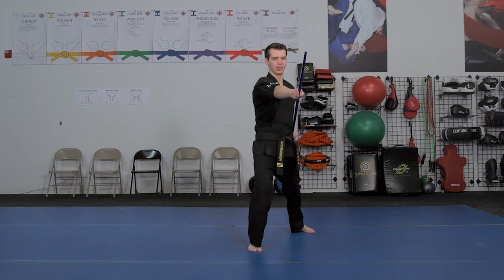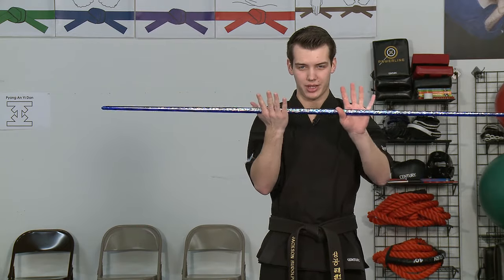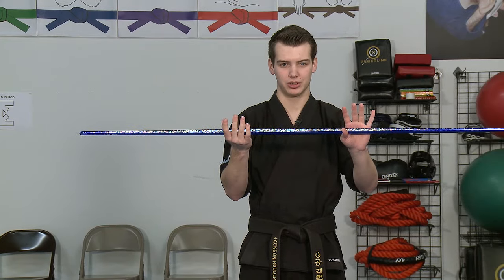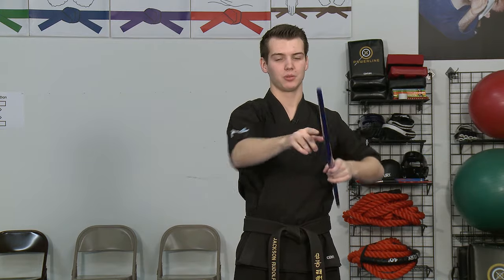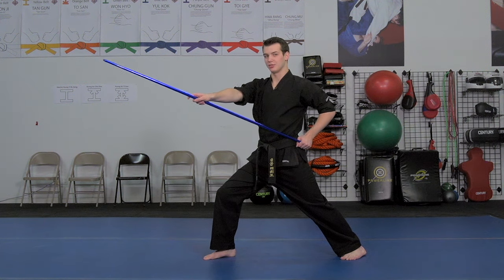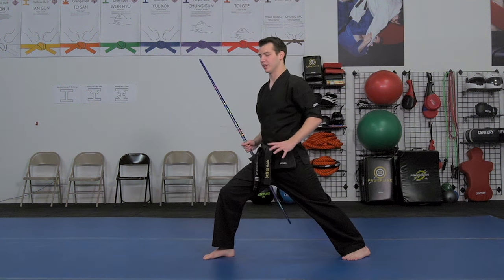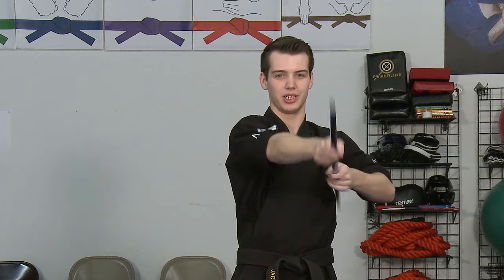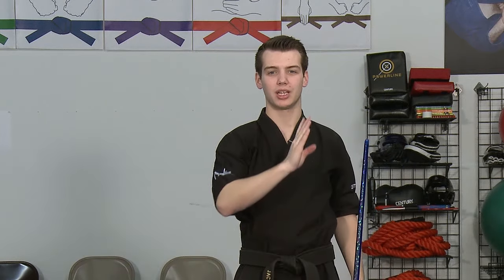Jackson Rudolph Bo Staff Tip of the Month: Body Control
Do you find yourself moving too much or ending up with poor posture during bo routines? Jackson Rudolph's latest Tip of the Month from Century is all about body control: how to isolate the movements of your body from the movements of the bo for crisp, clean kata.